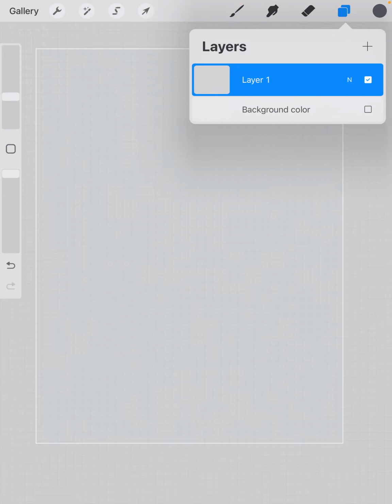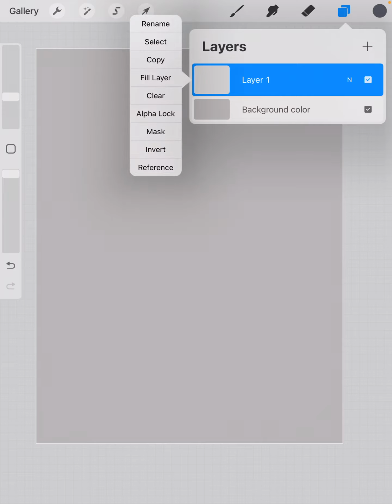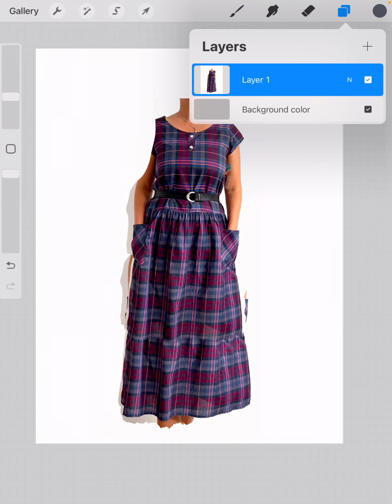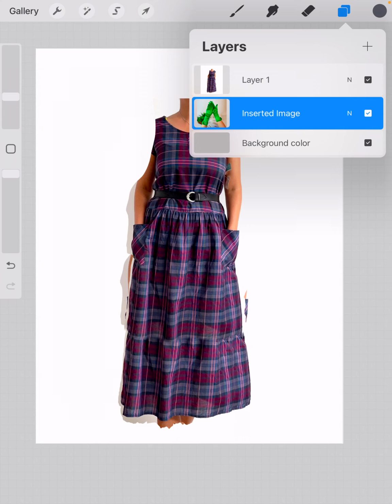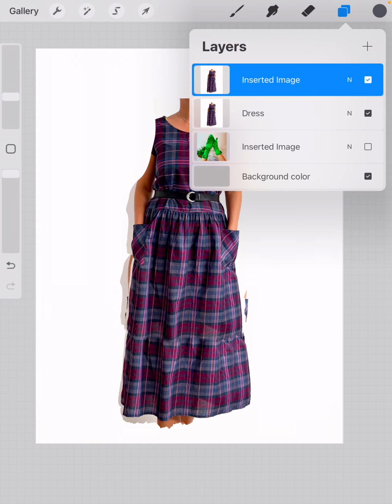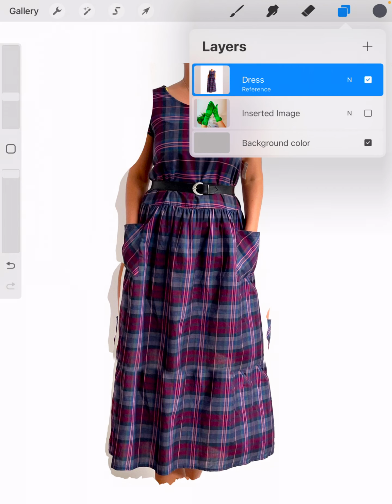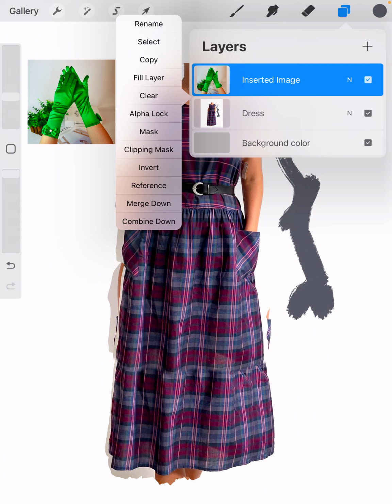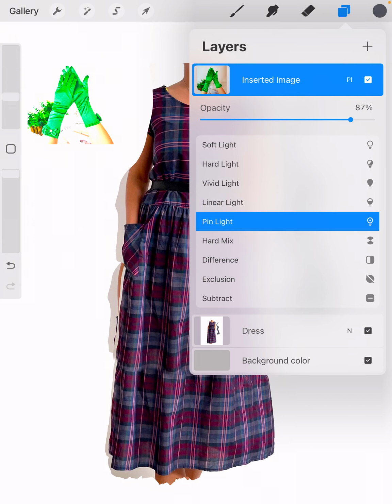Layers: Creating and Altering Them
Demonstrates how to create a layer as well as how to alter what is on the layer using the functions accessible from the layers menu.  PS. I refer to the LEFT top menu when I mean RIGHT top menu at the beginning of the video.